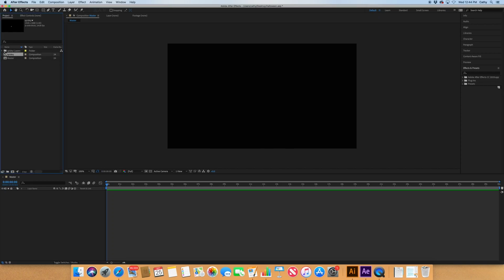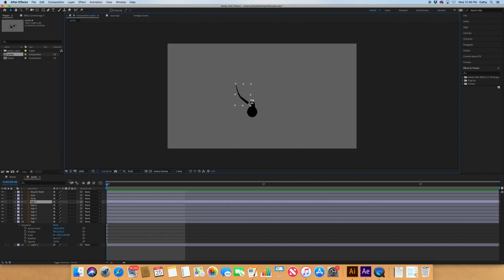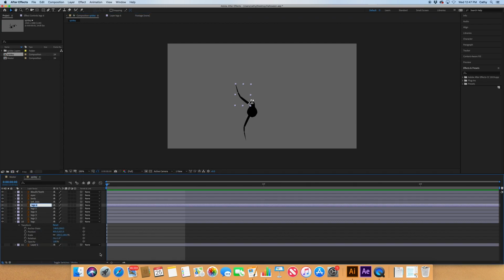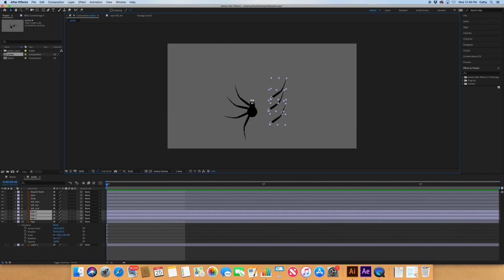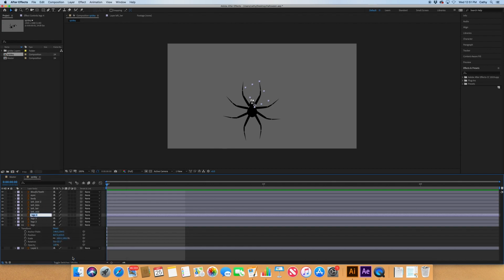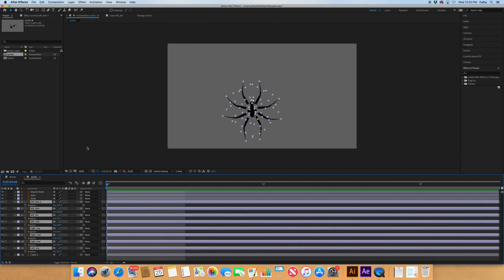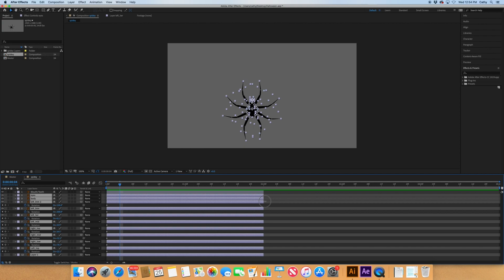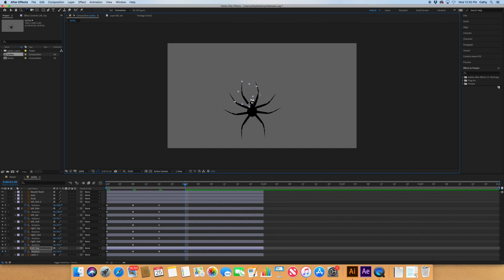Spidey Tutorial 2